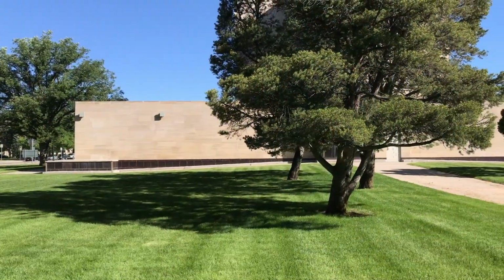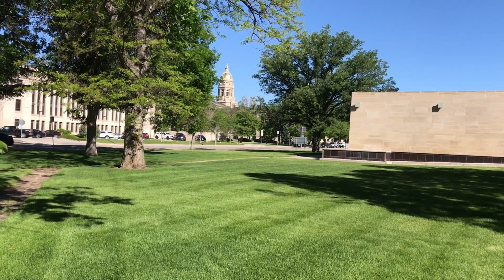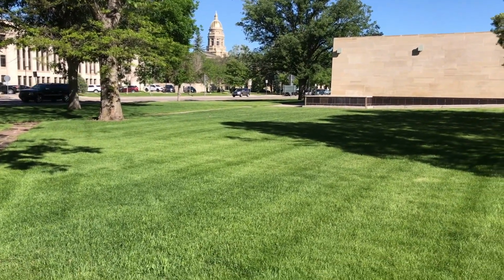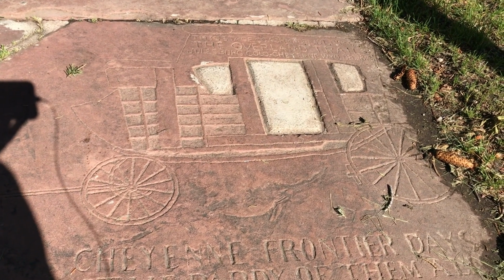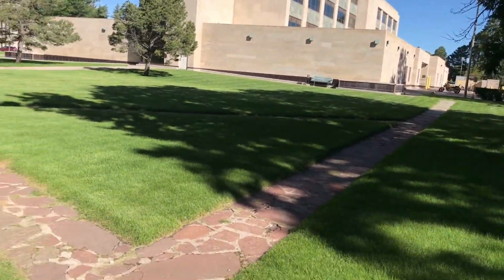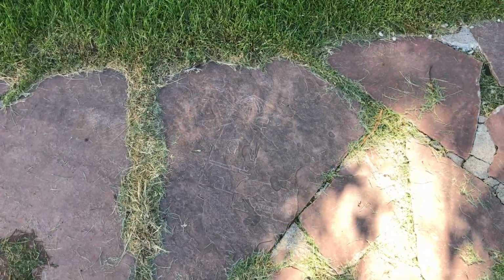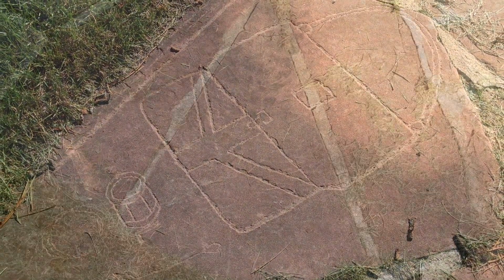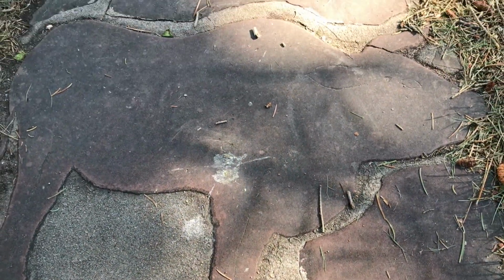History Hidden in Plain Sight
In this video, Jim steps outside to look for evidence of Cheyenne City Park on the museum grounds.  Dedicated in 1886, the park became the site of an office building in the early 1950s.